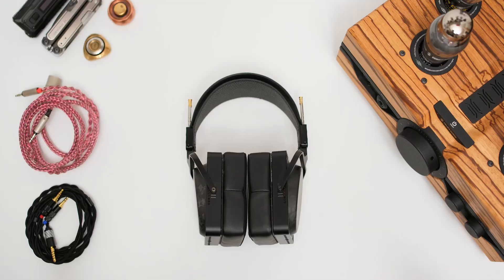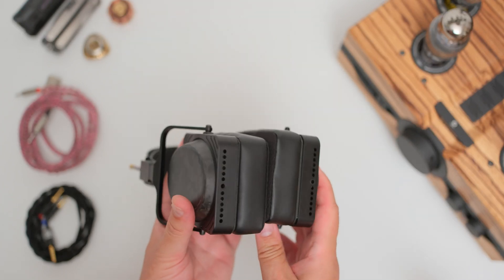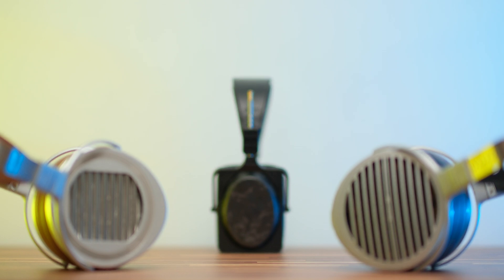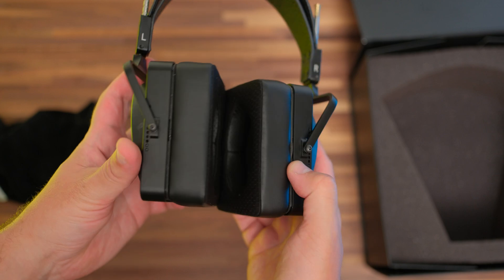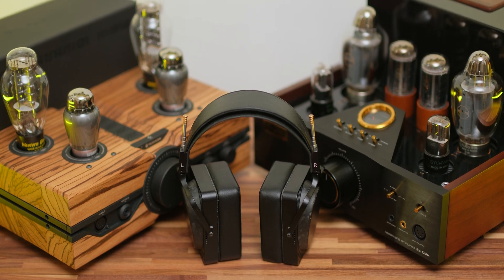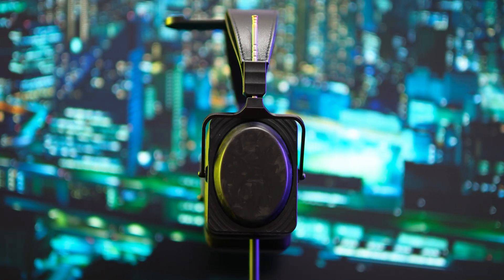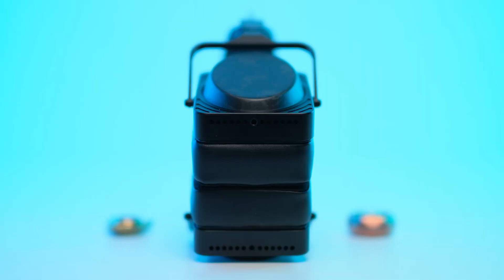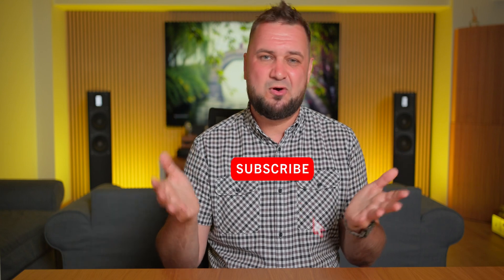An Open Sounding Closed Back Headphone - SJY Horizon Closed Carbon Review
Timestamps:
00:00 - Intro
01:08 - Looks & Build
03:07 - Cable Quality
03:53 - Tech inside
04:47 - Sound Impressions Part I (Tonality)
07:19 - Sound Impressions Part II (Dynamics)
08:49 - Power Requirements
11:36 - Soundstage & Imaging
12:49 - Resolution
14:22 - Frequency Response
17:03 - Measurements
17:56 - My Conclusions